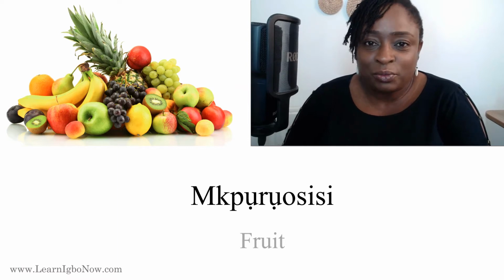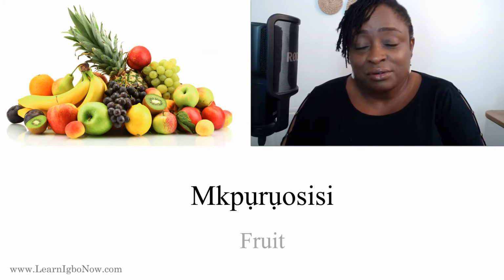Igbo Vocabulary | Names of Fruits - Part 2 - Igbo Pronunciation - Igbo language Lesson